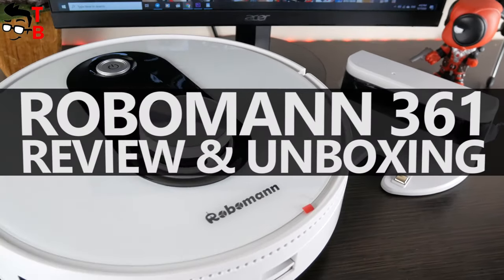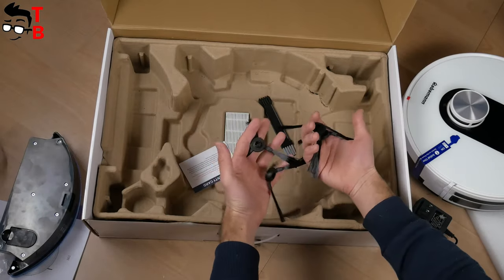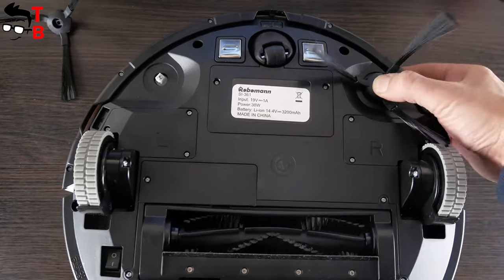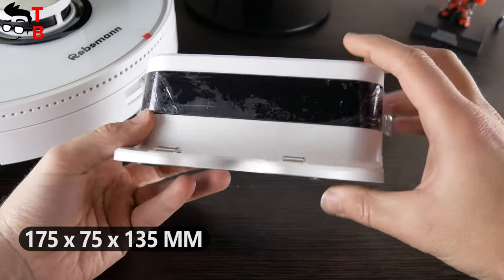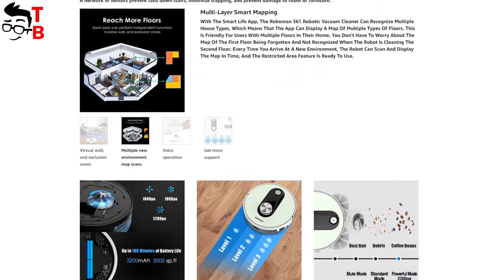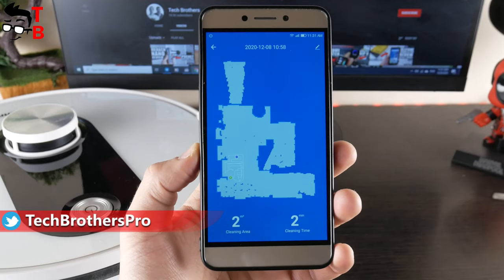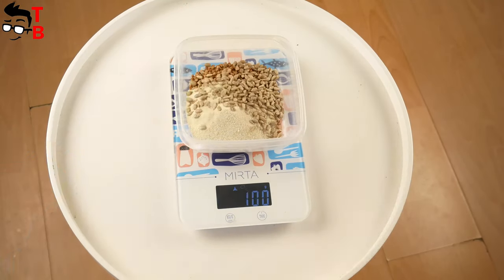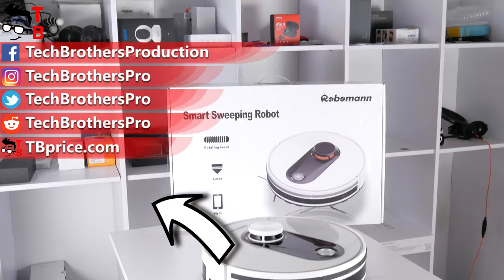Robomann 361 REVIEW: This $250 Robot Vacuum Cleaner Has Flagship Features!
Watch our video with unboxing, review, and test of Robomann 361. The budget robot vacuum cleaner has 2200Pa suction power, Laser navigation, smart mapping, mop cleaning and other features. - Amazon

Timecodes:
00:00 - Intro
00:36 - Unboxing
01:14 - Design
03:13 - Specifications
04:00 - Application
05:36 - Cleaning Test
05:42 - Noise Level
06:18 - Conclusion

Robomann 361 Features:
- The Robomann 361's practical design makes it highly effective and efficient when cleaning. It can easily slip under your furniture and clear out all kinds of dust and debris no matter where it goes. The sensors on the robot allow the robot to avoid colliding with obstacles in your home and they also detect the surface of the floor to avoid any falls or drops. Our robot vacuum can also mop and vacuum at the same time making it better than ever at cleaning. Wi-Fi enabled, connect it to the smart-life app for the full experience. Use the app to switch between multiple cleaning modes, map the area and set up no-go zone effortlessly to ensure a rest assured clean.

- Robomann 361 Robotic Vacuum with Mop and Mapping- Automatic Cleaning, Wifi Connected
- Mop Cleaning - Vacuum and mop at the same time

- Automatic Charging- Robotic Vacuum Cleaner will automatically return itself to charging base when power is at under 20%

For Optimal use:
- Robotic vacuum supports 2.4 GHz Wi-Fi, 5G is not compatible
- Use on Low-Pile carpets, tile, or hardwood floors
- Compatible with 100 to 240 voltage
- 3200 mAh capacity battery for run time of up to 120 minutes of hassle free cleaning. Automatic Charging- Robot will automatically return itself to charging base when power is at under 20%, Strong suction power up to 2200 Pa for effective cleaning. Easily get rid of dust, dirt, crumbs, hair and so much more.

- Smart Mapping
With one click, the Robomann 361 will start cleaning. Watch in real-time as the vacuum maps the whole space and track where the vacuum has been. The sensors can prevent and avoid collisions to protect your home. In addition to real-time mapping, you can change cleaning modes easily to suit your cleaning needs on the app. Lastly, if your hands are preoccupied, the robot vacuum can also connect with Alexa, just activate or switch off the robot vacuum with a voice command.

- Multi-Layer Smart Mapping
With The Smart Life App, The Roboman 361 Robotic Vacuum Cleaner Can Recognize Multiple House Types, Which Means That The App Can Display A Map Of Multiple Types Of Floors. This Is Friendly For Users With Multiple Floors In Their Home, You Don't Have To Worry About The Map Of The First Floor Being Forgotten And Not Recognized When The Robot Is Cleaning The Second Floor. Every Time You Arrive At A New Environment, The Robot Can Scan And Display The Map In Time, And The Restricted Area Feature Is Ready To Use.

- Clean Without Lifting A Finger
Keep doing what you’re doing. Through Google or Alexa voice assistant, simply tell your robot to clean & consider it done.

- Supereme After Sales Service
Thank you for your attention and support to Robomann. We advocate providing satisfactory services to customers.

Send us your inquiry, and we will reply you in the shortest possible time.

Video credit:
Tech Brothers

HashTags for searching